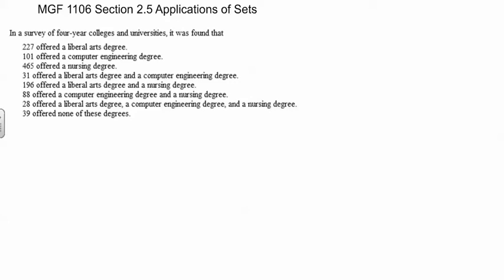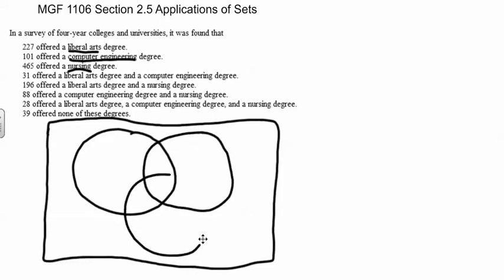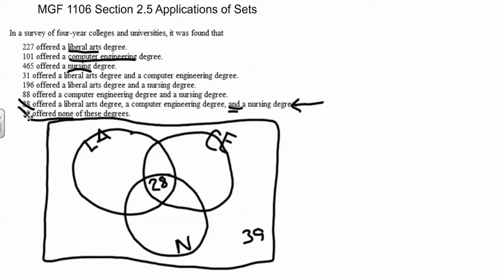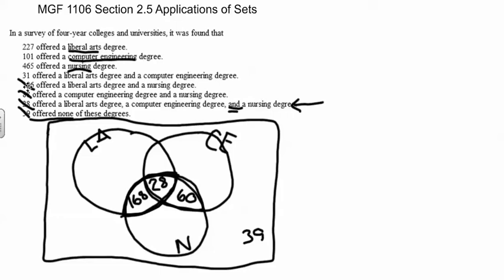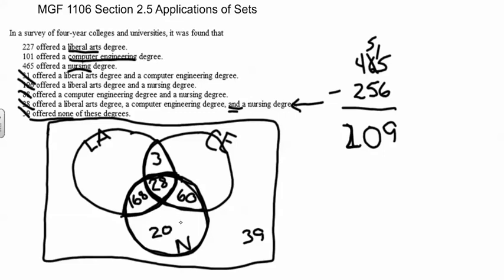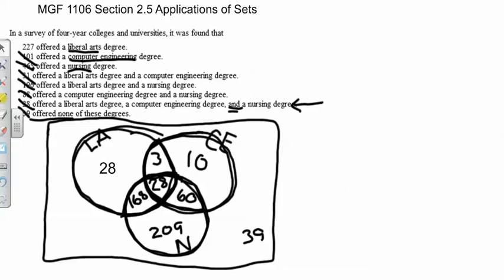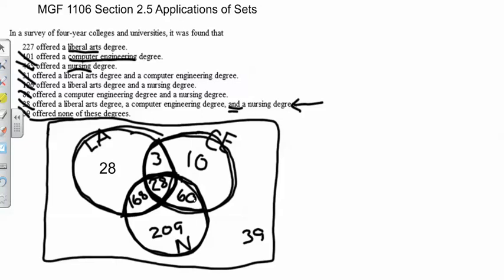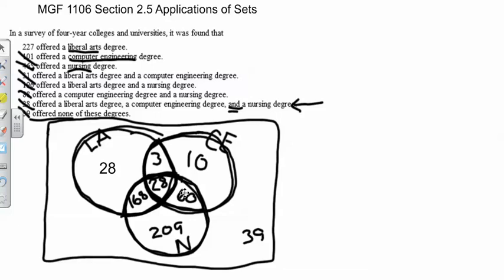Section 2.5 Example